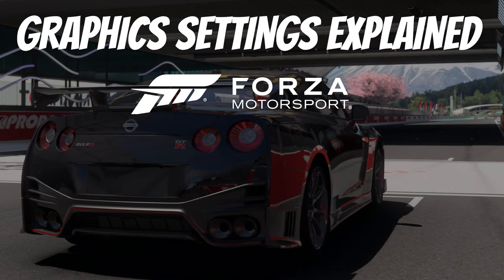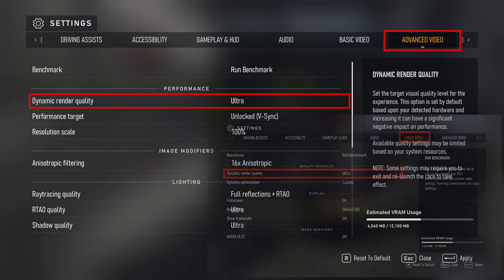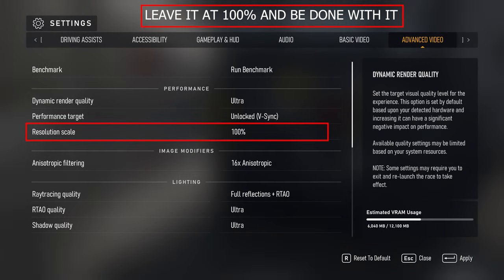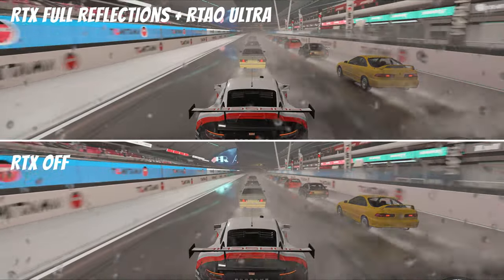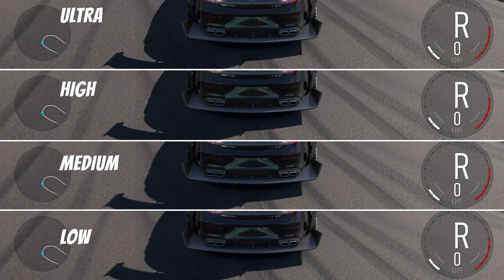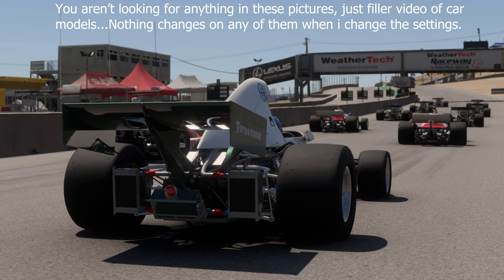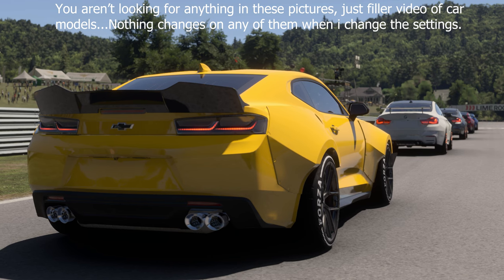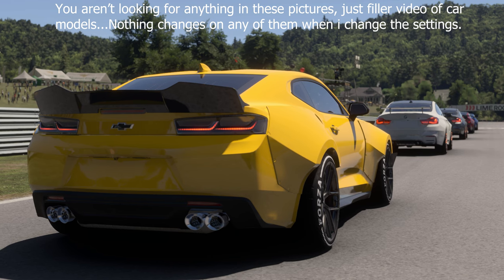Forza Motorsports Graphics Settings Explained - The Ultimate Graphics Settings Deep Dive - 4K 2023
THIS VIDEO IS BEST WATCHED IN 4k! Taking a look at all the graphics settings in Forza Motorsports 2023 to try and understand what each setting effects in game and show some nice examples of the different quality levels and how they relate to effects. CHAPTERS BELOW IN DESCRIPTION.

This is not a FPS guide, it's a look into what all the settings do in the game.